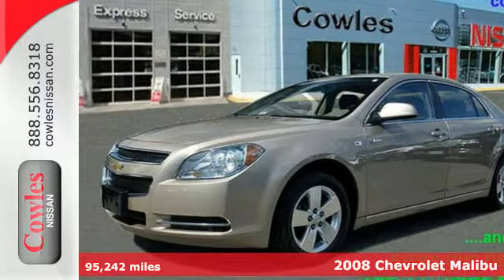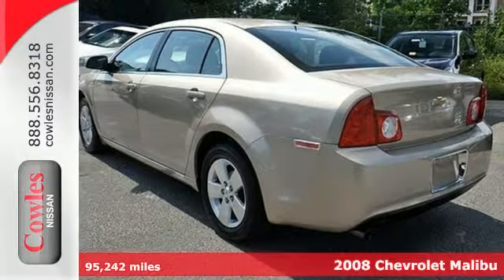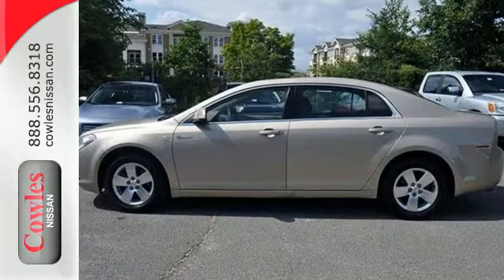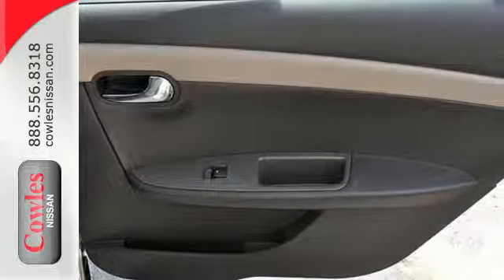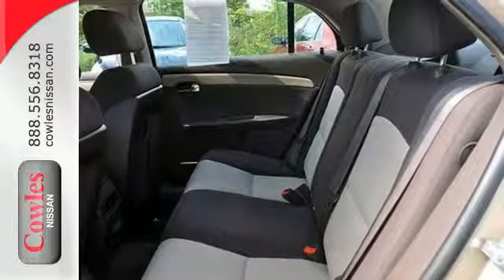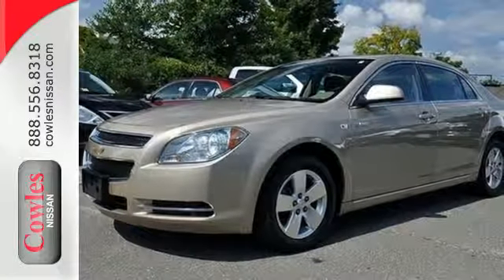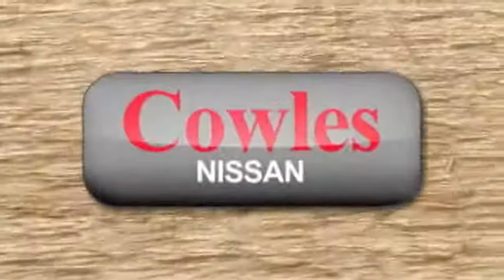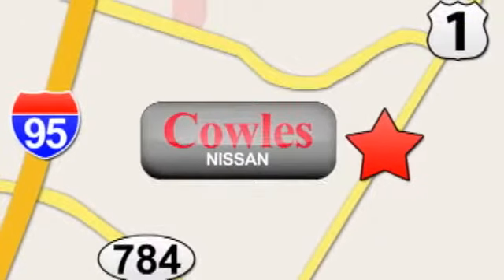2008 Chevrolet Malibu Washington DC VA Woodbridge, VA 150016A - SOLD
Year: 2008
Make: Chevrolet
Model: Malibu
Trim: 4 Speed Automatic
Engine: Hybrid
Transmission: 4 Speed Automatic
Color: Beige
Interior: Gray
Mileage: 95242
Stock #: 150016A
VIN: 1G1ZF57508F274112
We want to help you find the car that fits you and your families needs. Let us then earn your business and your trust. We will do every thing necessary to make sure you drive home with the car of your choice. , Reclining Bucket Seats,AM/FM Stereo/CD,Pop-up Sun Roof,OnStar,Deluxe Cloth Upholstery,, Six speakers, Fully-automatic climate control, Front seat center armrest, Tinted glass on cabin, Ventilation system, Front and rear 12V power outlet(s), Cruise control, Front cup holders, Floor mats, Two height-adjustable front and rear seats head restraints, Remote power locks , speed sensing, Power steering, Power windows, express driver and passenger, power windows,, Tilt/ telescoping steering wheel, Telematics, Four-door sedan, Driver and passenger and passenger power ,body-color door mirrors, Driver, rear driver, passenger and rear passenger doors: front hinged, Luxury trim: alloy-look, alloy-look and alloy-look, Driver and passenger vanity mirror, Low tire pressure indicator, Service interval indicator, Cargo capacity: 15.1 cu. ft. all seats in place, Emissions: FED ( 6.8 annual tons of CO2), Exterior dimensions: 191.8 in. overall length, 70.3 in. overall width, 57.1 in. overall height, 112.3 in. wheelbase, 59.6 in. front track, 60.0 in. rear track and 40.4 ft. curb-to-curb turning circle, Multi-point fuel injection, 16.0gallon fuel tank, Interior dimensions: 39.4 in. front headroom, 37.2 in. rear headroom, 53.0 in. front hip room, 52.1 in. rear hip room, 42.2 in. front leg room, 37.6 in. rear leg room, 55.9 in. front shoulder room, 53.9 in. rear shoulder room and 95.0 cu ft. interior volu, Independent front strut suspension with stabilizer bar and coil springs, independent rear multi-link suspension with stabilizer bar and coil springs, Transmission: automatic with fl

Address:
14777 Jefferson David Hwy